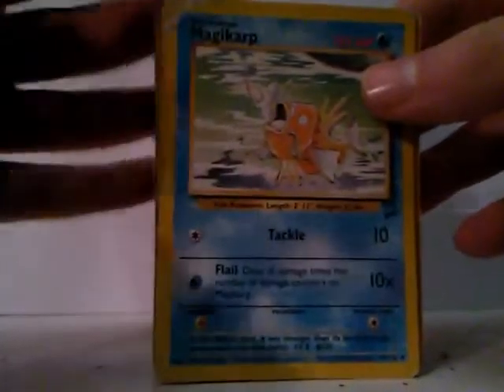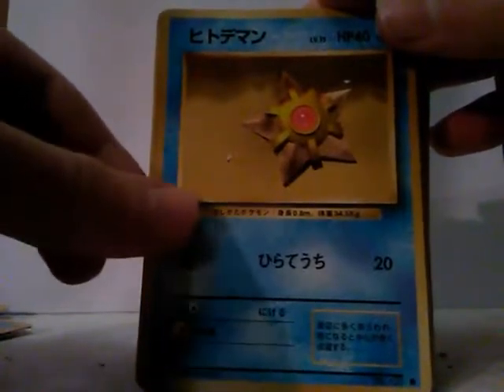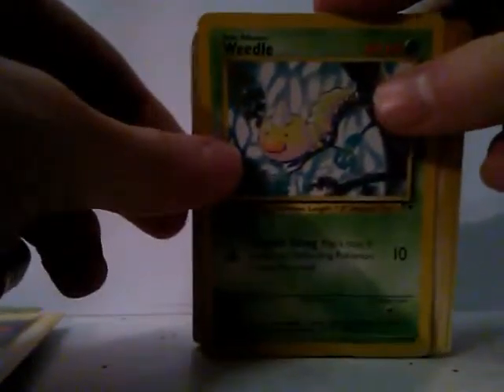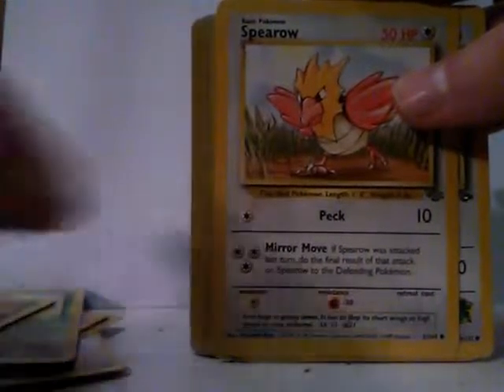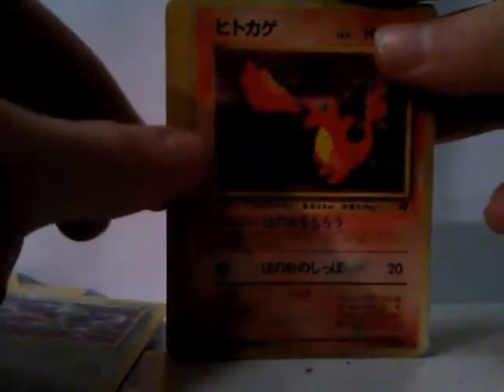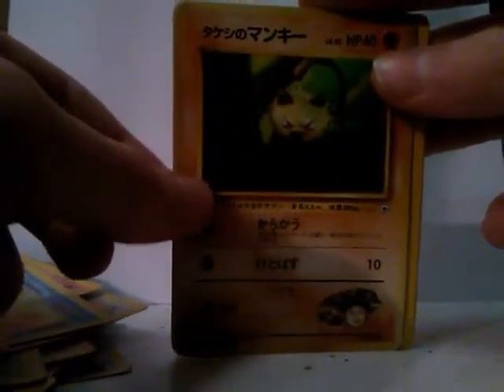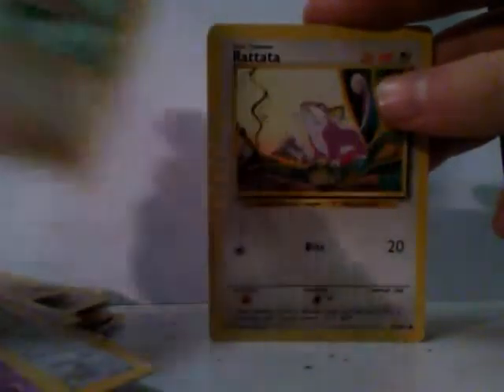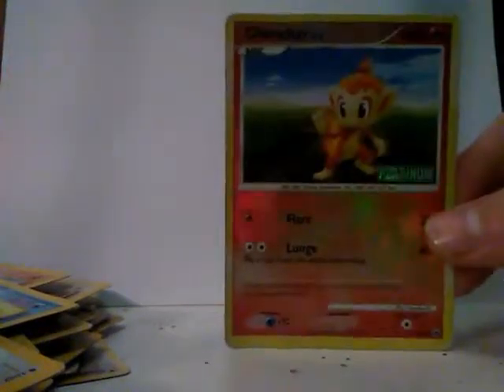A few from my collection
First Video. Hooray!$$